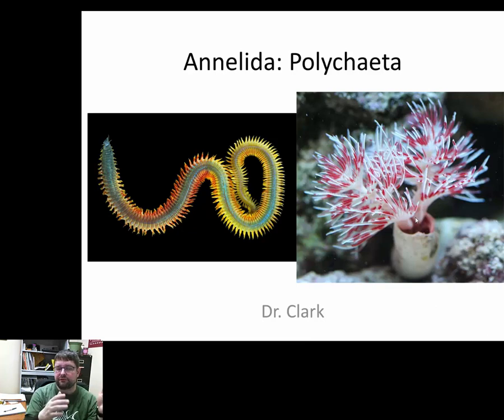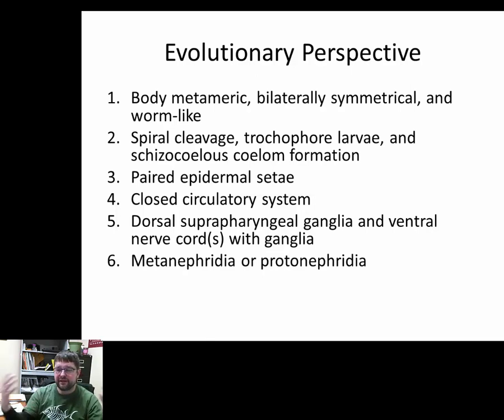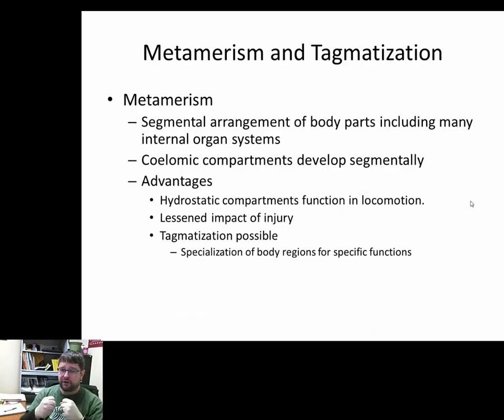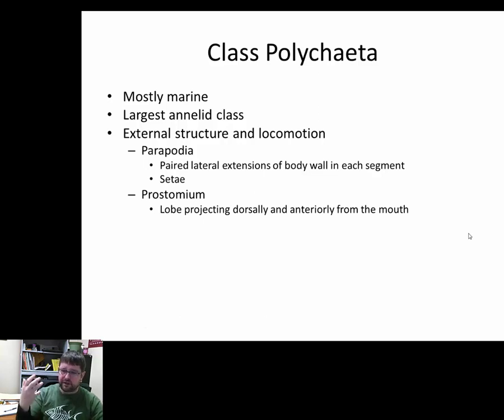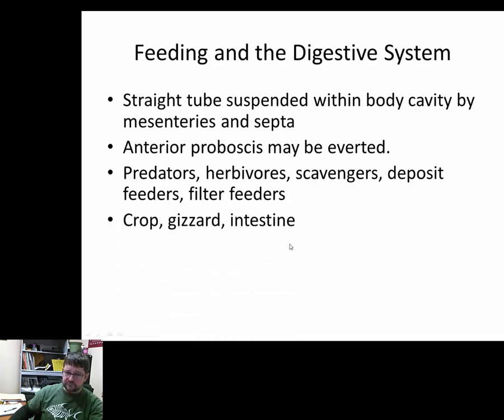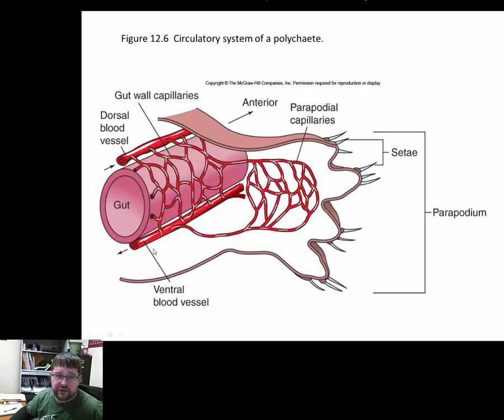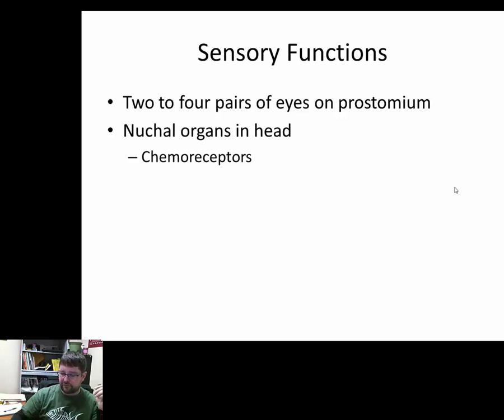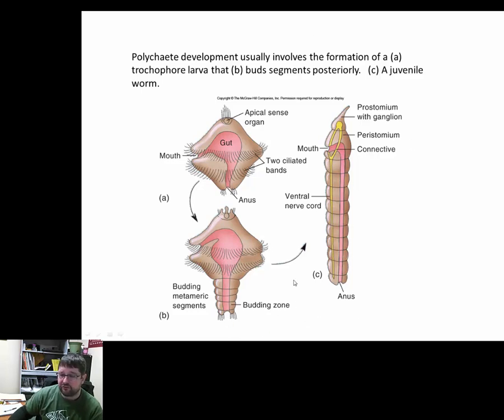Annelida- Polychaeta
Brief overview of the Phylum Annelida and the Class Polychaeta